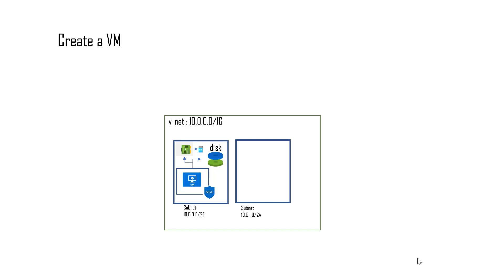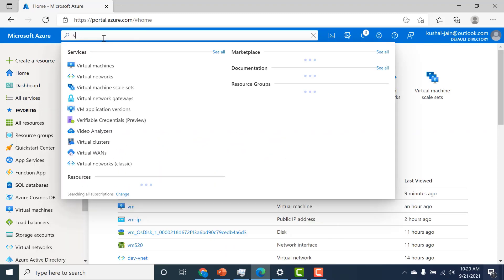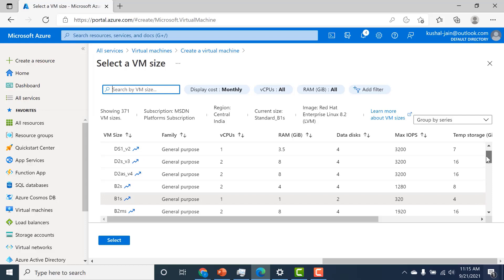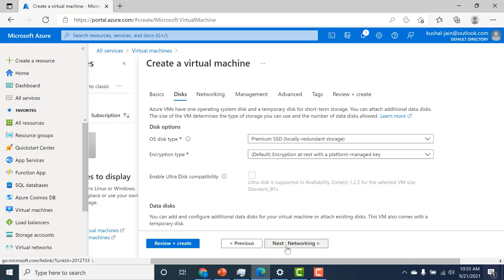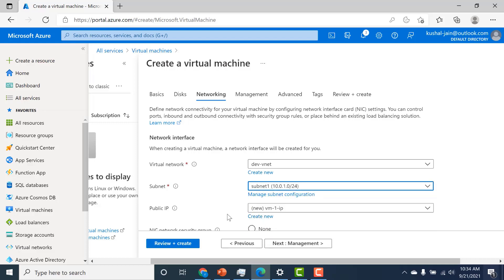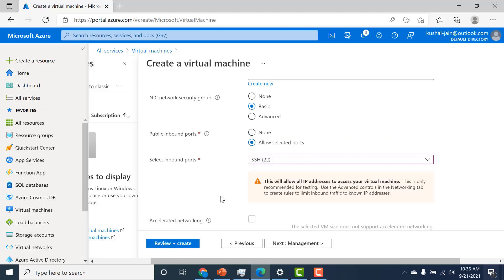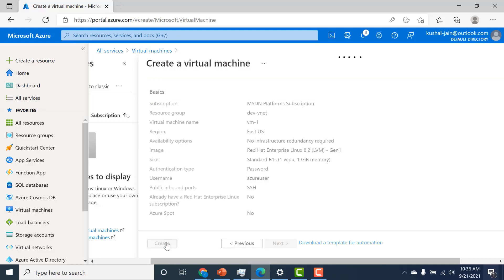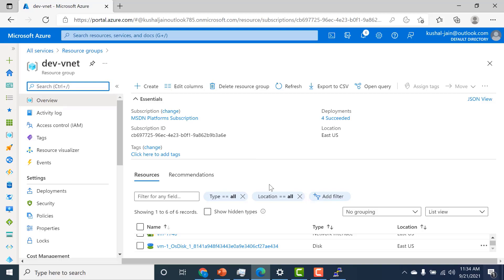Create a VM in Azure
How to create a VM in Azure ?